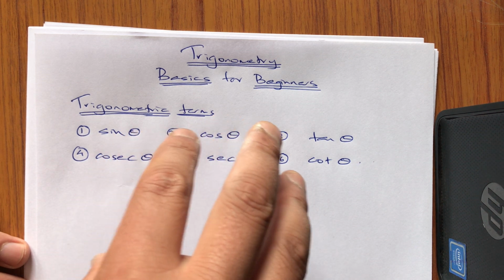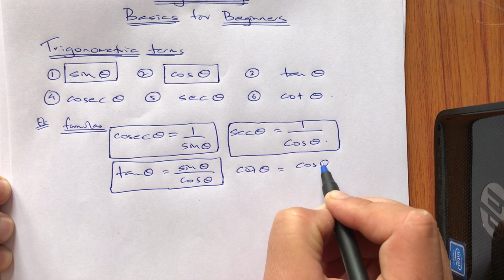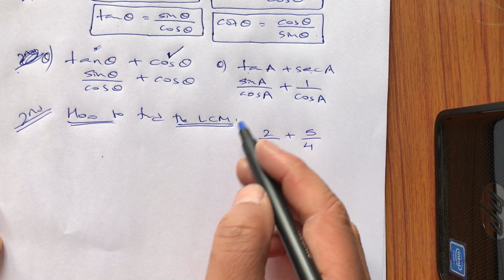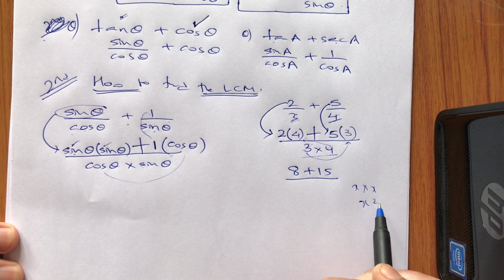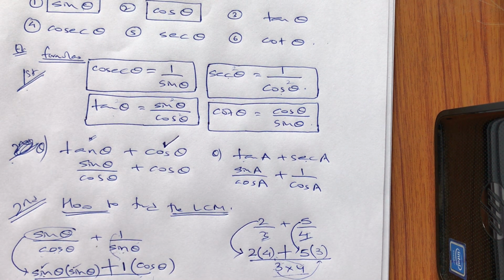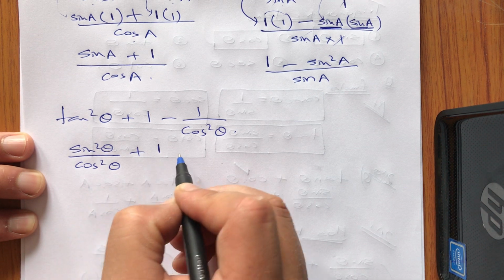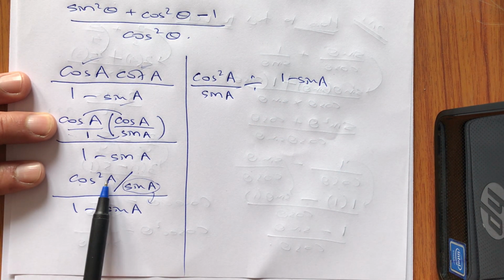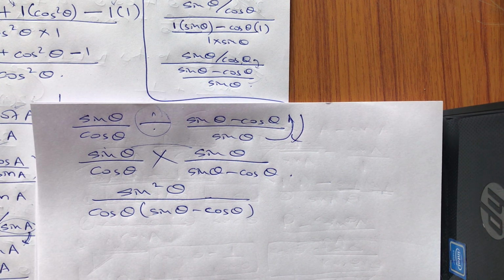Trigonometry basics (Class X)